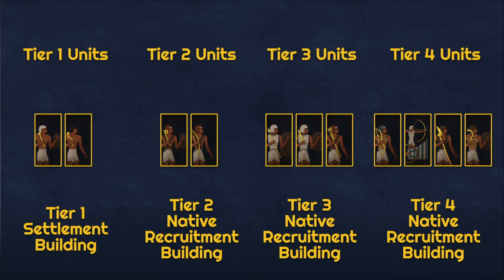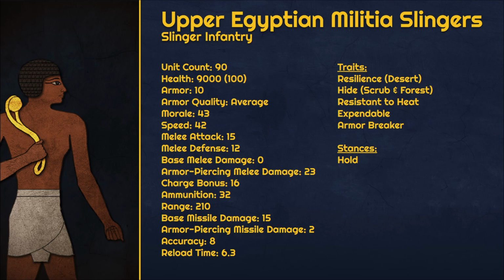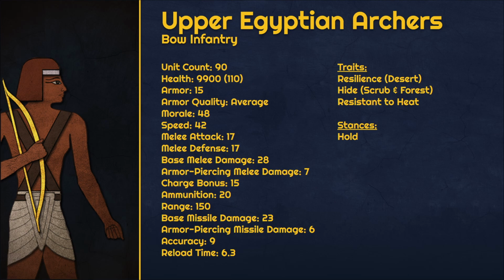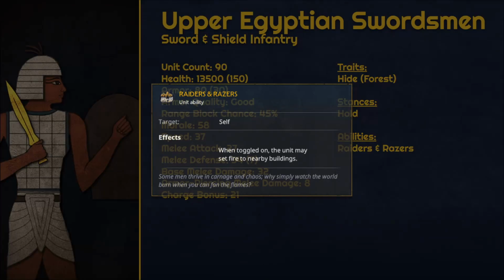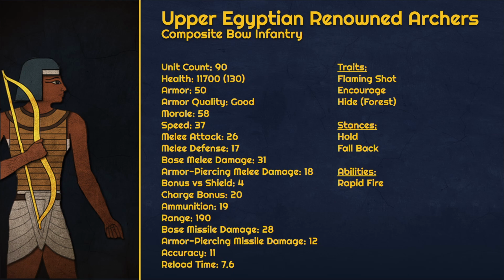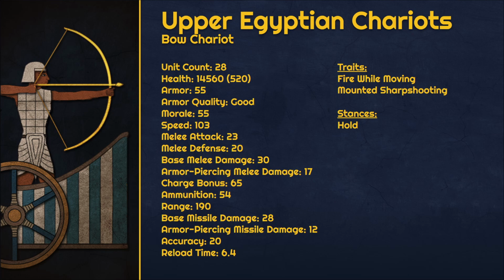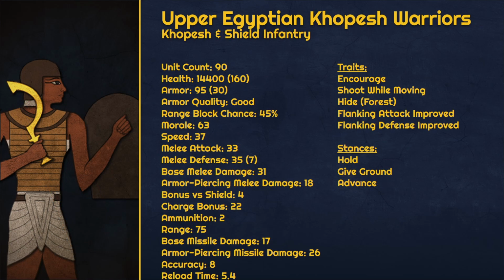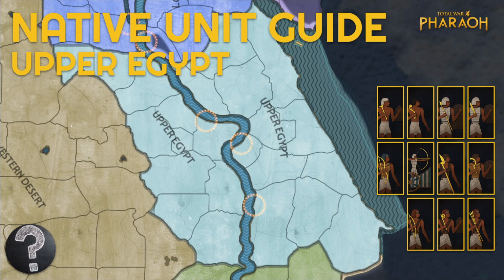Upper Egypt Native Unit | Total War: Pharaoh Unit Guide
00:00 Intro
00:51 Recruitment
01:50 Upper Egyptian Militia Clubmen
04:42 Upper Egyptian Militia Slingers
06:29 Upper Egyptian Conscripted Axemen
08:20 Upper Egyptian Archers
09:42 Upper Egyptian Spearmen
12:31 Upper Egyptian Swordsmen
14:08 Upper Egyptian Javelin Throwers
15:56 Tier Four Unit Specialization
16:35 Upper Egyptian Renowned Archers
19:42 Upper Egyptian Chariots
22:07 Upper Egyptian Mace-Axe Warriors
25:19 Upper Egyptian Khopesh Warriors
28:27 Tier List
29:19 Subscribe For More